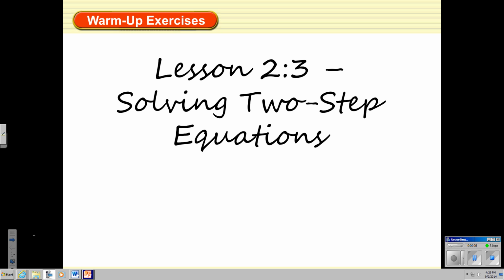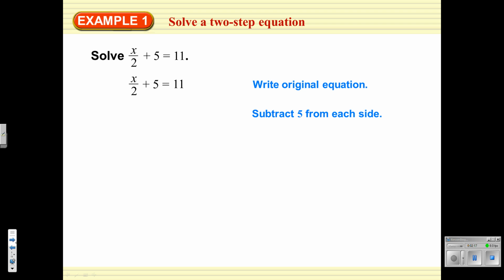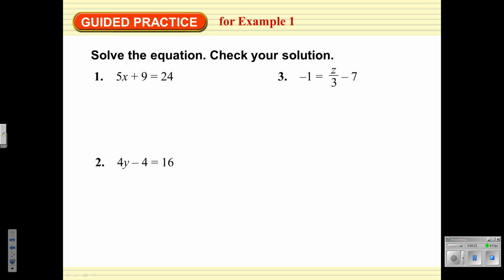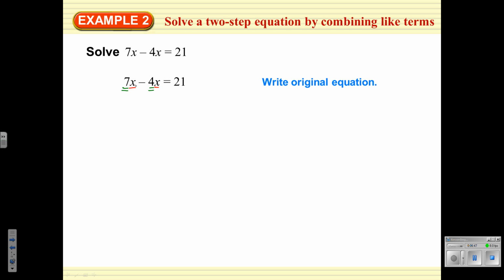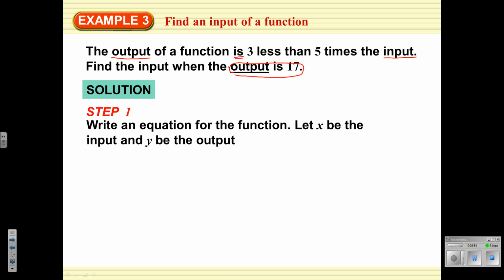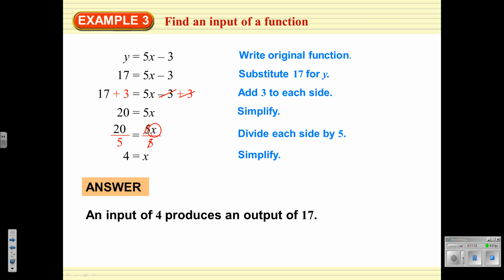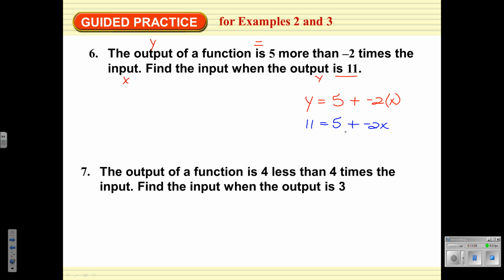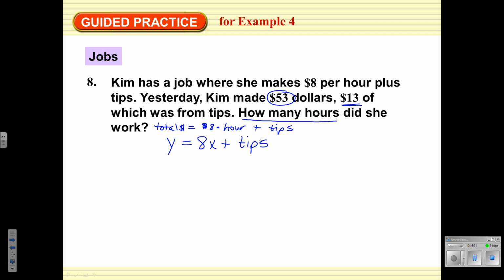2 3 Solving Two Step Equations